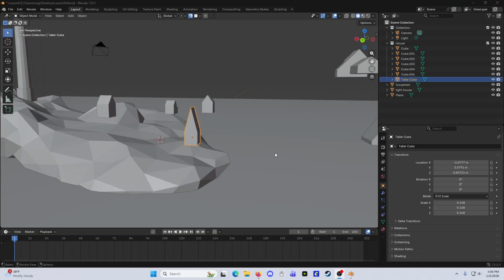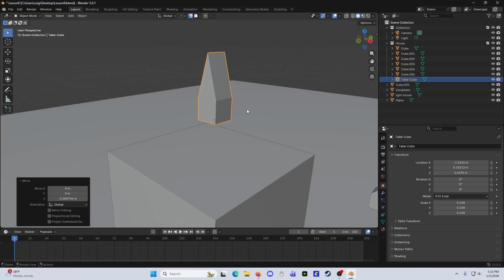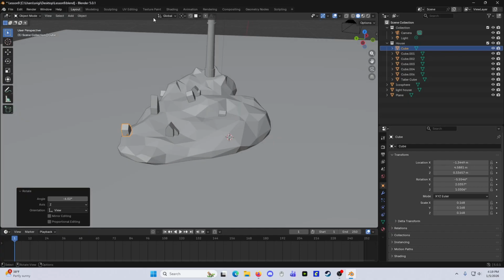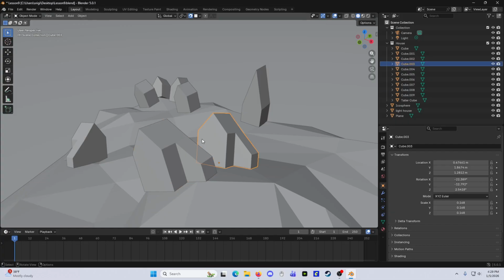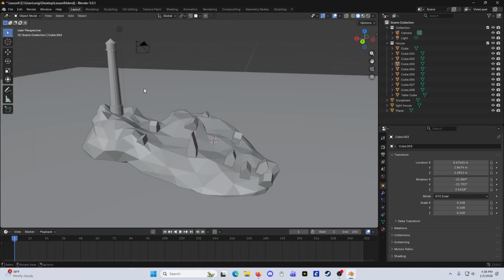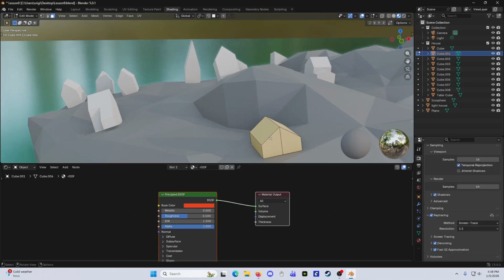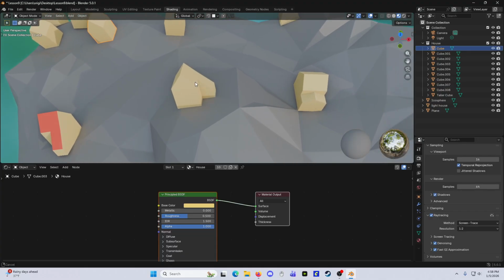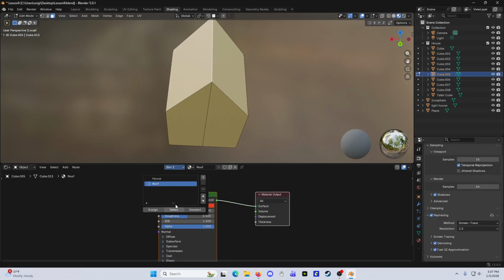Going Through Blender Course #6 - Making the island pretty. Material basics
It's getting there.